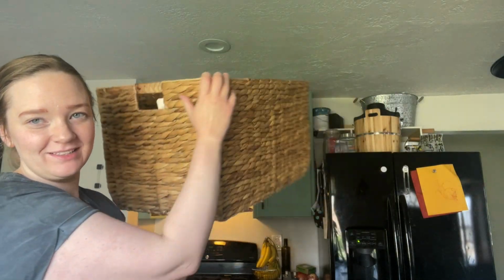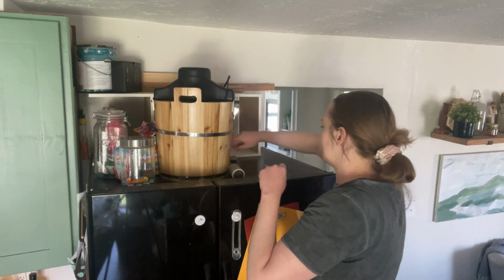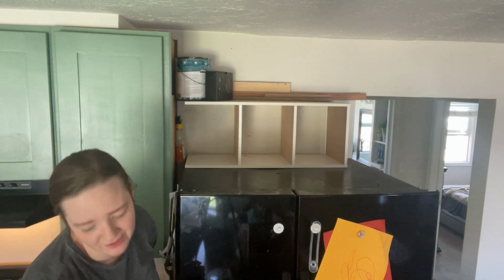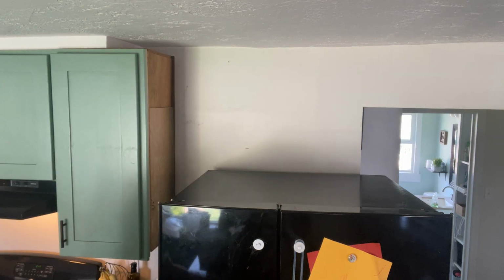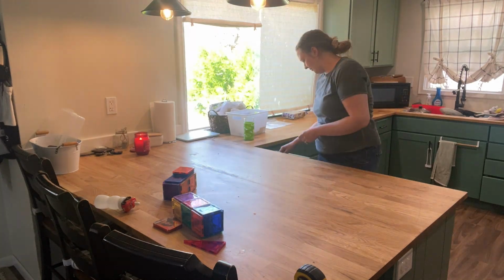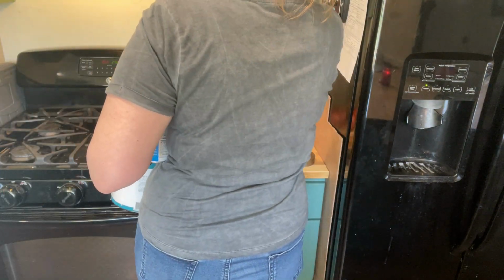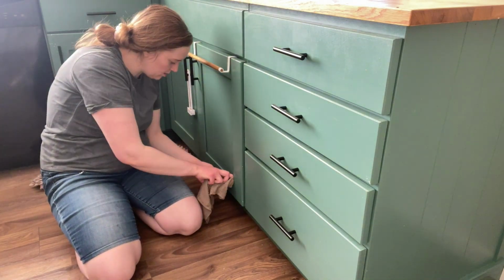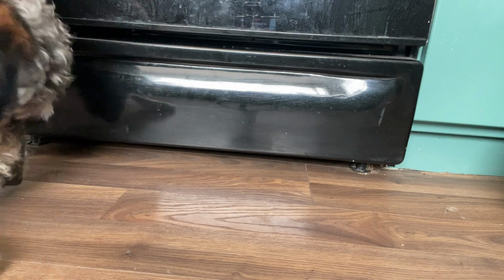Clean and Organize! Can't believe how MUCH BETTER this looks! Spring Clean Part 1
Hello Lovely, I'm ACTUALLY cleaning off the fridge with a plan for what to do in the Kitchen, deep cleaning a few things in the kitchen in this Spring Cleaning video, Spring Clean part 1, more to come! yay! And its technically still spring so I'm not late haha! CLEAN and Organize with ME in this video it feels so much better!

Inkbird Wireless Meat Thermometer

Thank YOU for Supporting the Channel!

MY EQUIPMENT:
Camera I Use